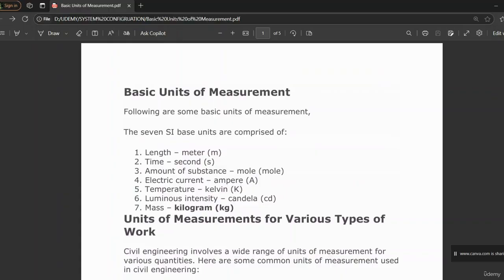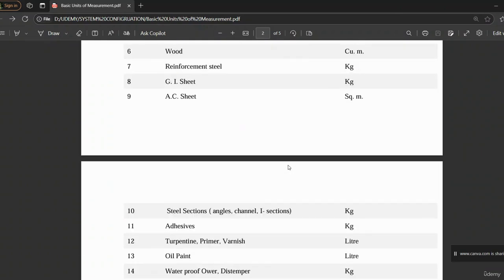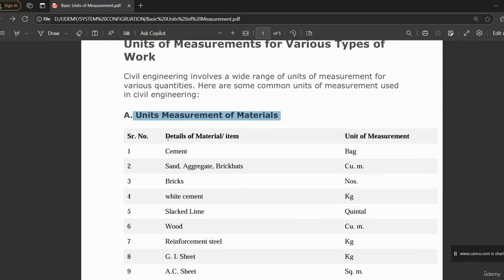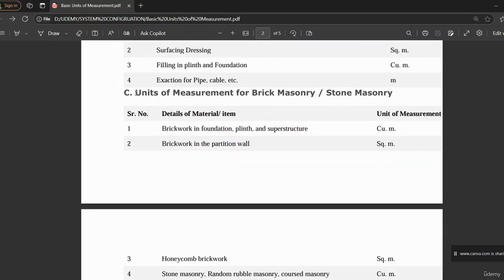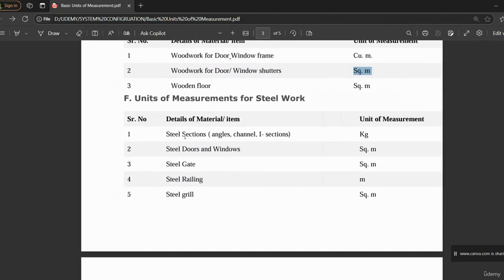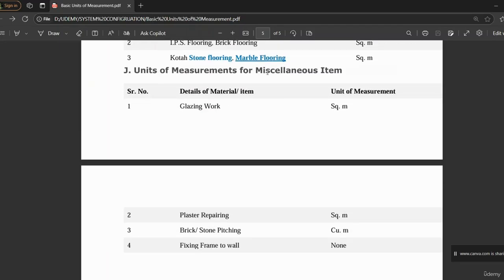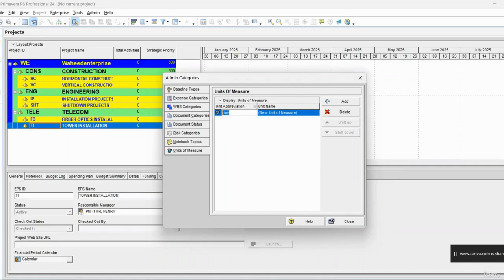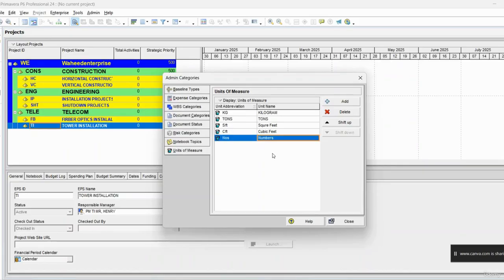Leacture 3 Choose the Units of Measure in Primavera P6 V-22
Ever wondered what the base units of measurement really are and why they matter in science? In this short and simple video, we break down the 7 SI base units—the building blocks used in physics, chemistry, and everyday life. Whether you're a student preparing for exams, a teacher looking for a quick refresher, or just curious, this video is for you!
✨ What You’ll Learn:
What is a meter, second, and mole?
Why is the ampere important in electricity?
What’s the difference between kelvin and Celsius?
How do scientists measure light and mass?
📌 Units Covered:
✔️ Substance – mole (mol)
✔️ Luminous intensity – candela (cd)
✔️ Mass – kilogram (kg)
🎯 Best for:
Science students (Physics, Chemistry, General Science)

Competitive exam prep (FSc, MDCAT, ECAT, etc.)
Fast revision before a test